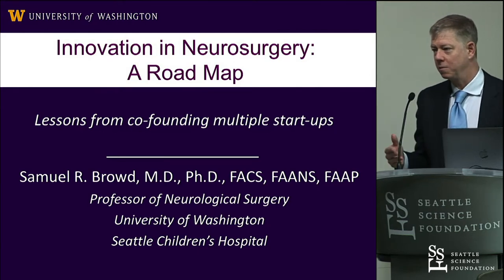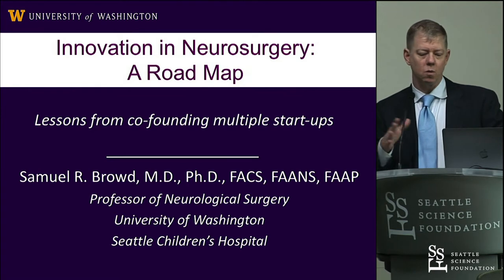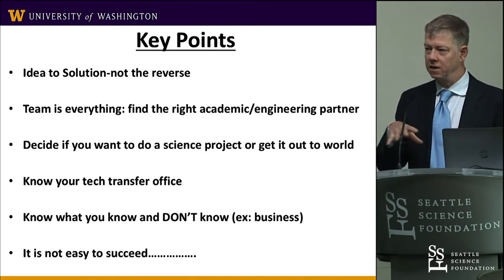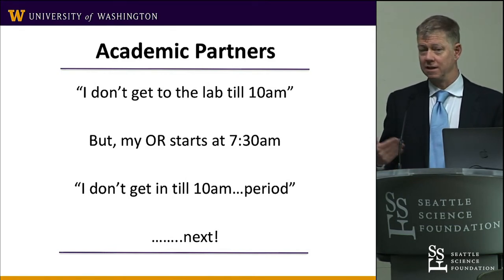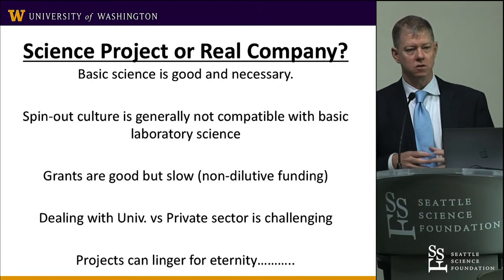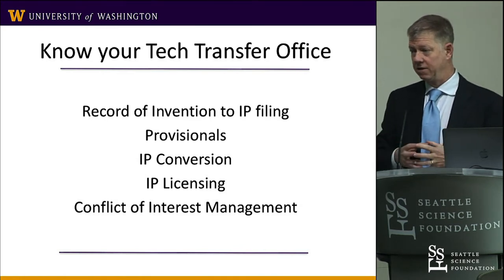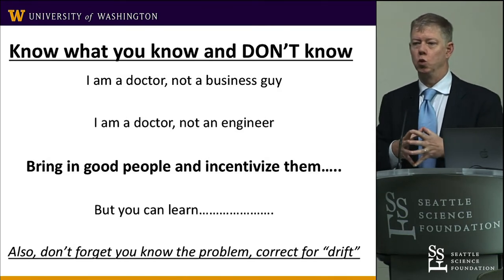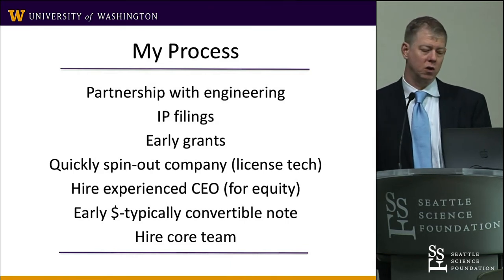Innovation in Neurosurgery: A Road Map - Samuel R. Browd, MD, PhD, FACS, FAAN, FAAP